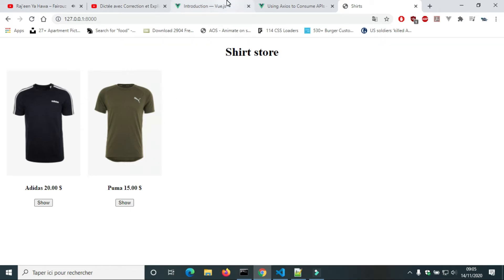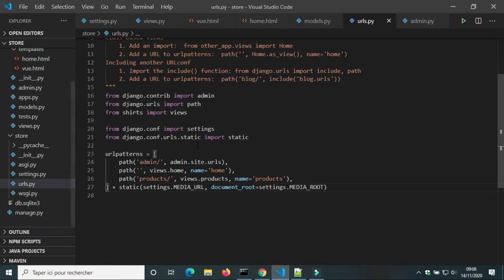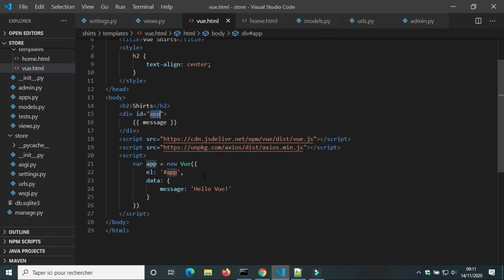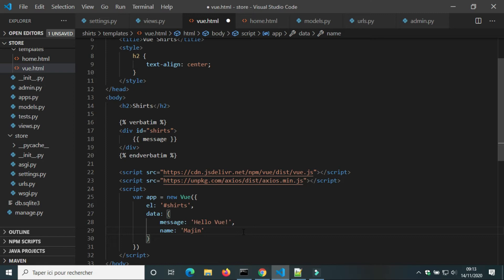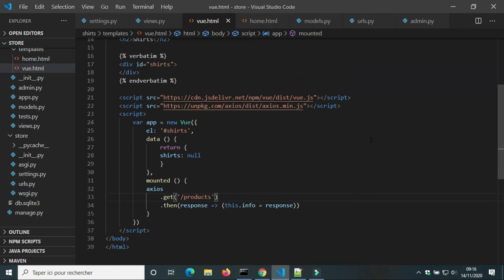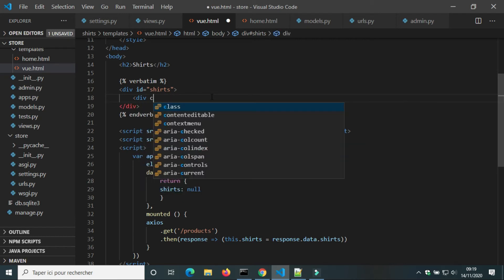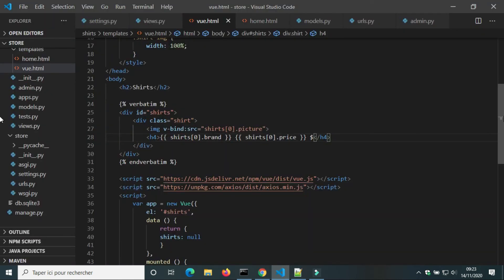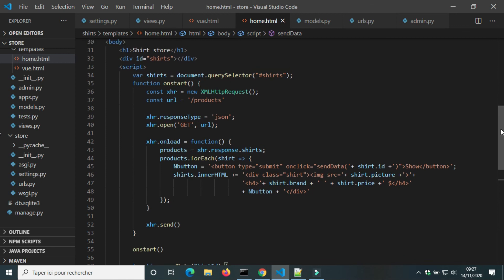Axios (Django and VueJs) part 4: Axios Get method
How to get data from django endpoint Api with Axios (VueJs)